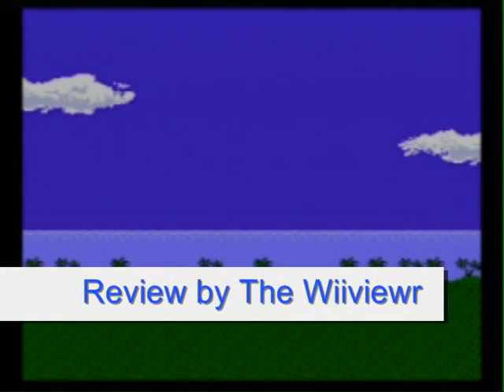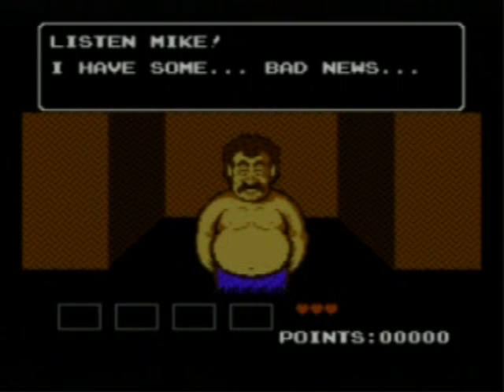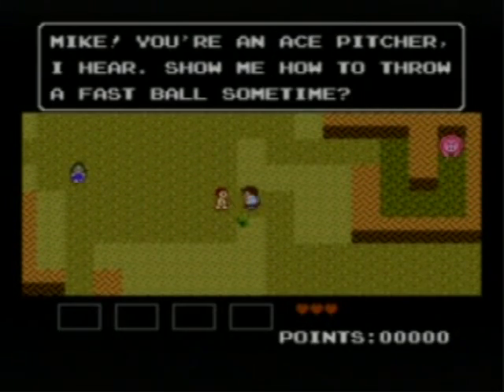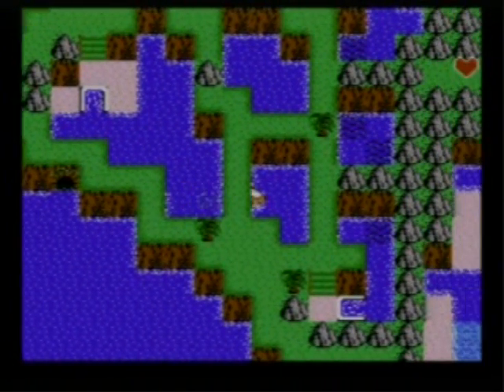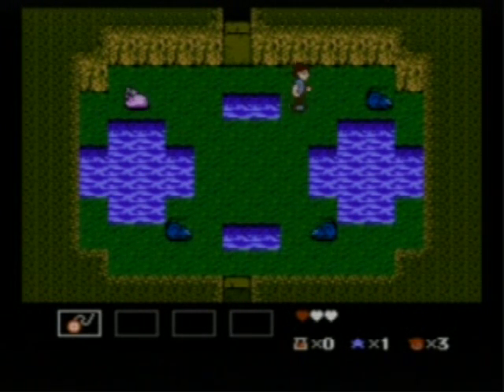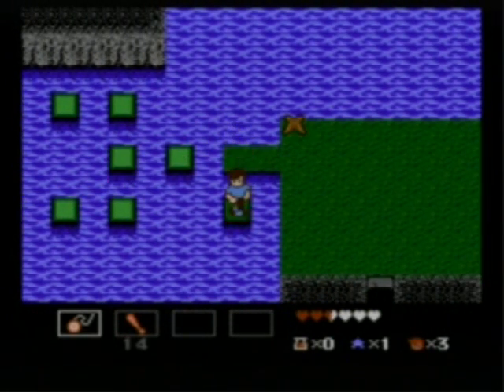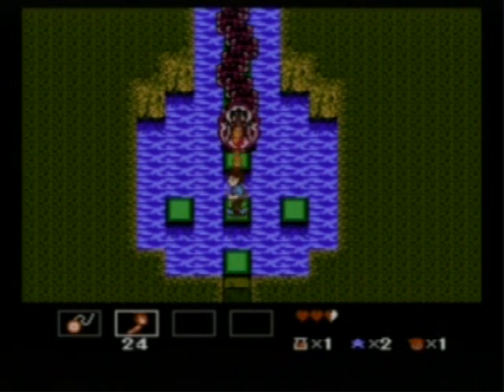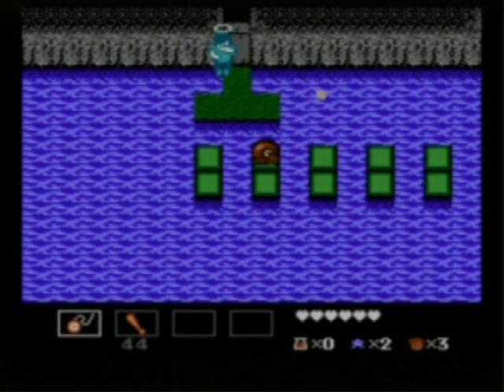Startropics Review (VC)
The Wiiviewr reviews and rips into a semi-classic game called Startropics for the VC

Let me also say I have finished this game back in 1990.  I know I didn't show a lot of the levels in the game but I didn't need to.  I downloaded this game forgetting how terrible it really was.